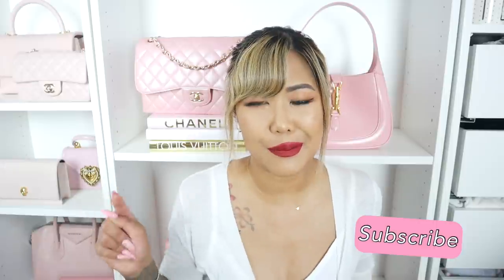CHANEL 21B UNBOXING ♡ New Microchip and Lets Talk Quality! ♡ xsakisaki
What do you think of this bag??

Open internationally!
Comment on as many videos in July as you'd like, each comment will get a separate entry so the more you comment the more chances you'll have to win!

~*♡~*  My Links ~*♡ ~*

Saki ♡